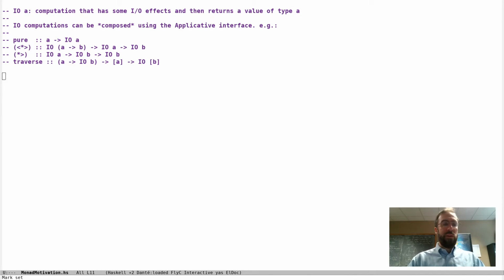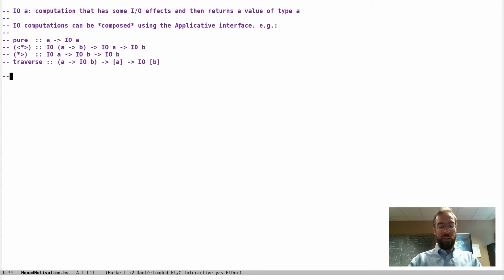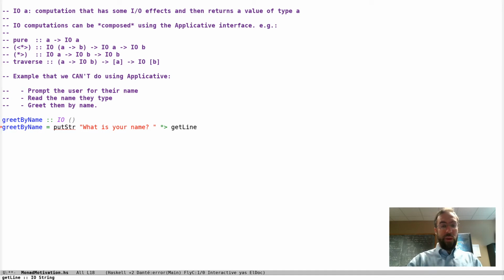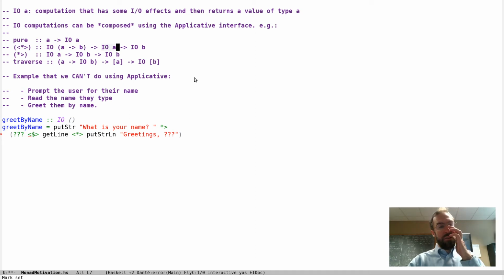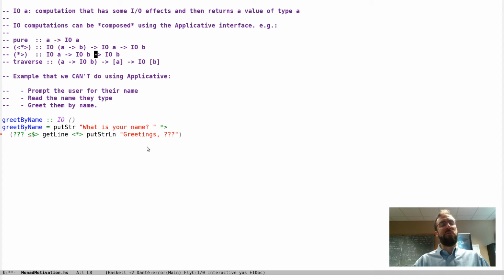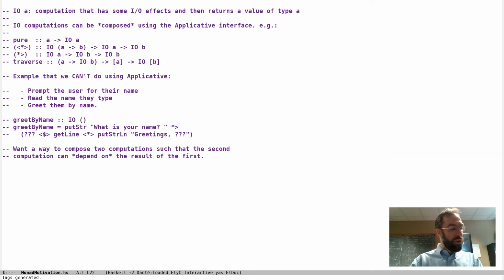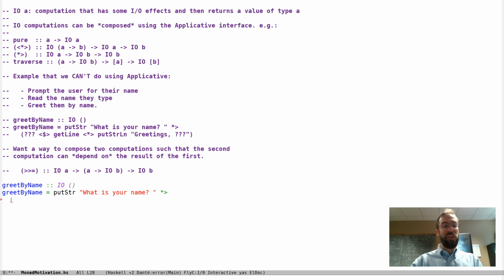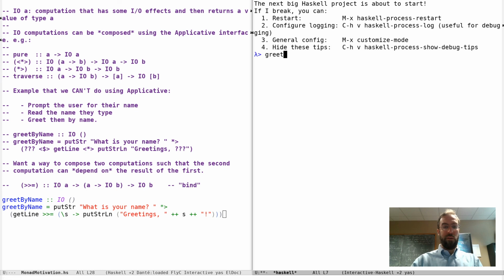Motivation for Monad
Sometimes the Applicative interface just doesn't cut it: using Applicative, we can only describe computations where the sequence of actions is fixed.  However, sometimes we want to write computations where subsequent computations can depend on the results of previous computations.